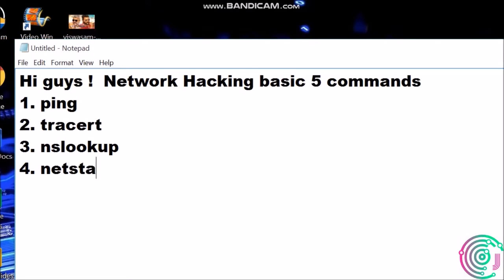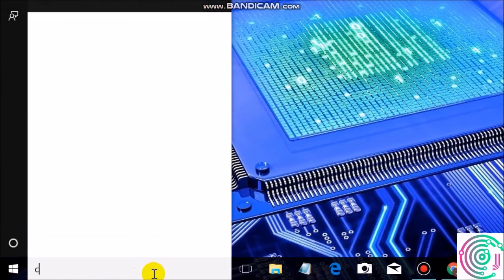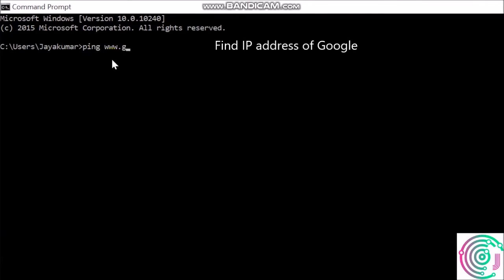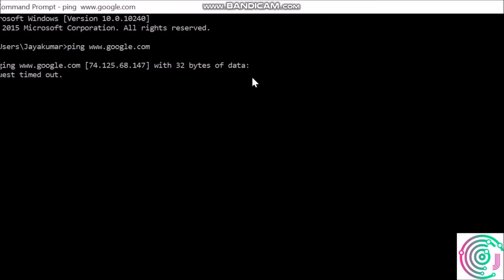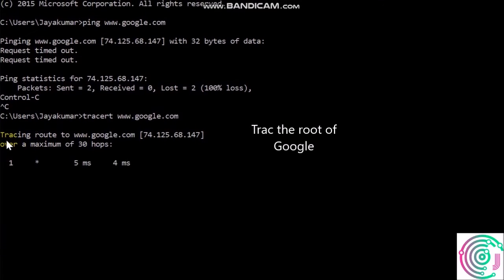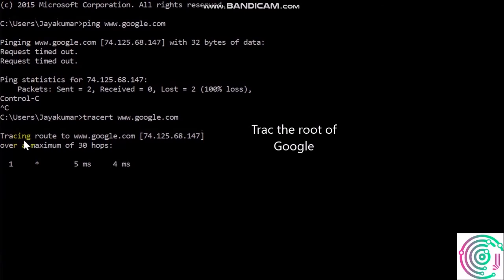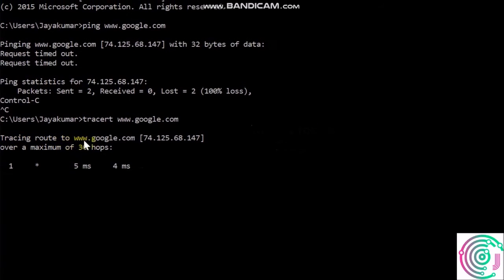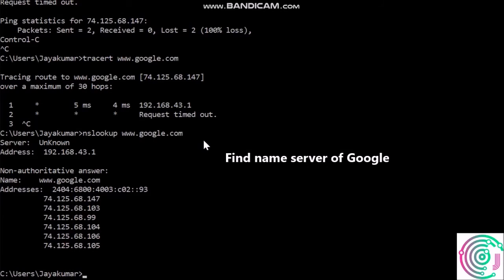Reacting To: Weird "Hacking Commands" Video